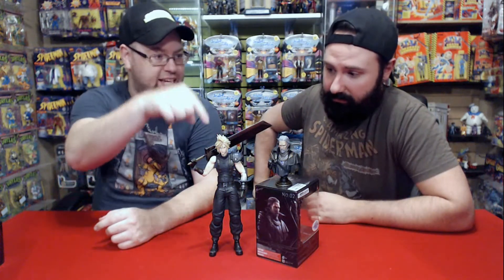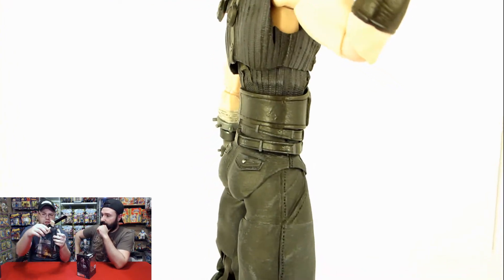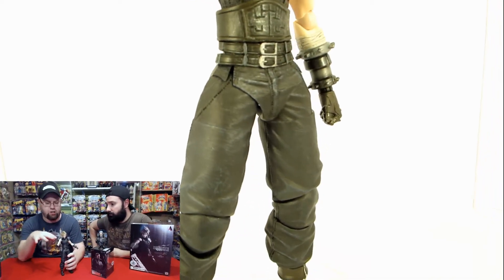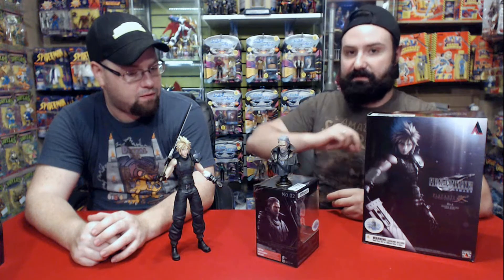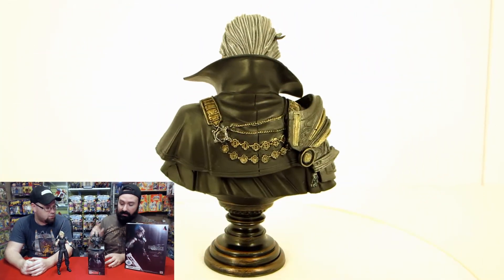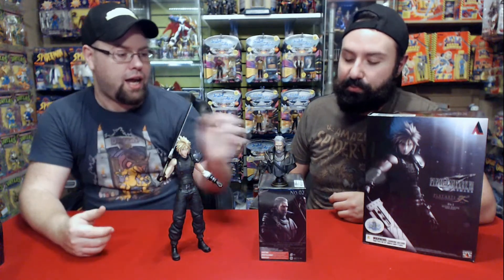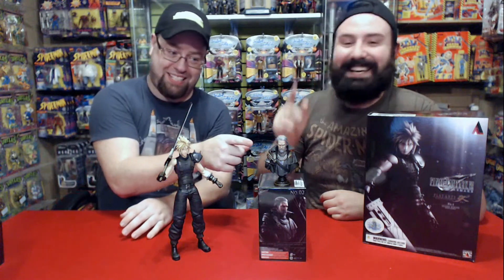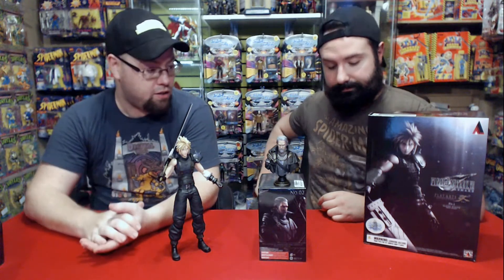ATN #083 - Play Arts FFVII Remake + FFXV Bust Unboxing/Review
Available at eXpertComics Carrefour Angrignon in Montreal Quebec

-Cloud Strife Play Arts Kai Action Figure-
From Square Enix. Square Enix brings Back the key players of the hit game to vivid life as figures in the Play Arts KAI line! Classic characters are getting design updates in Final Fantasy VII Remake and each figure is packed with exacting detail, generous articulation, signature weapons and more! This fully articulated figure features Cloud's new updated design sculpted with impressive detail! Add him to your collection today!

-King Regis Static Arts Bust-
Regis' majesty as a sovereign and his kindness as a man are enthroned deep within his wise expression. This bust is given class and gravitas through its design that exhaustively captures all the fine details of the king's attire from the film, combined with refined colouring techniques that aim for a highly detailed and accurate reproduction of the character.